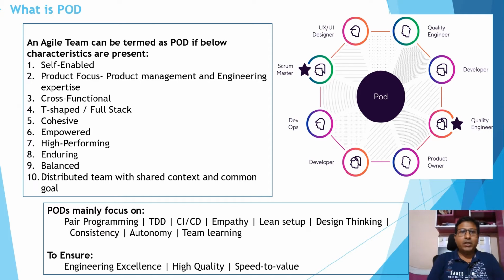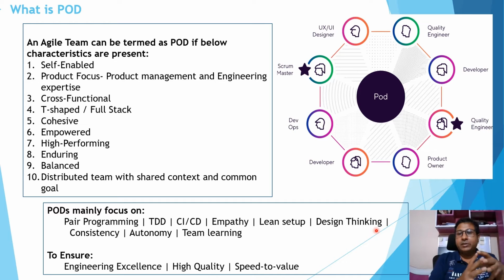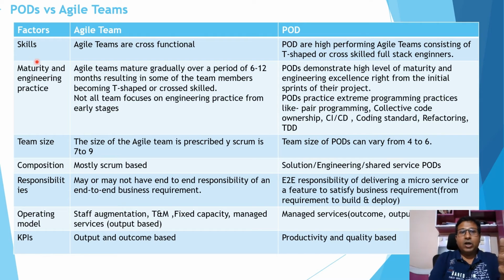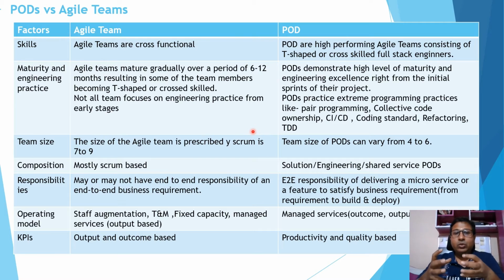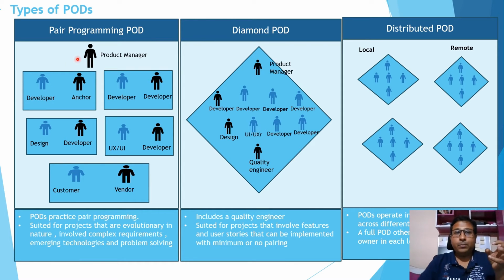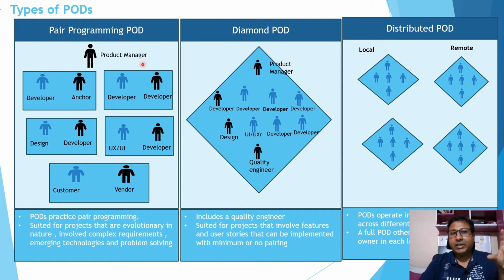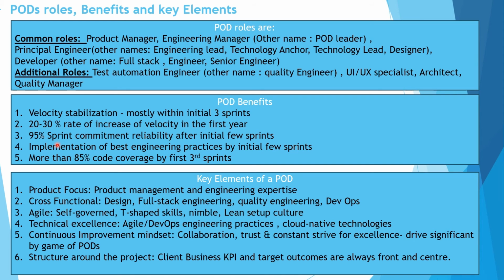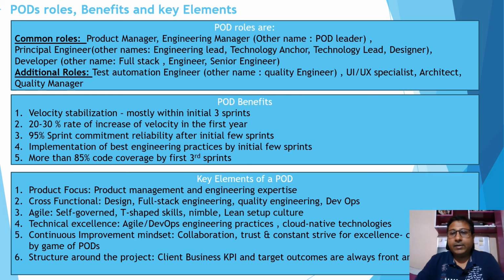pod based delivery model || pod vs agile team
pod based delivery model ,
agile pod ,
what is agile project management ,
agile pod based model ,
pod vs agile team ,
pod vs scrum team ,
agile pod roles ,
agile diamond pod ,
pair programming pod ,
scrum master scenario based interview questions and answers ,
distributed pod ,
agile testing best practices ,
agile best practices